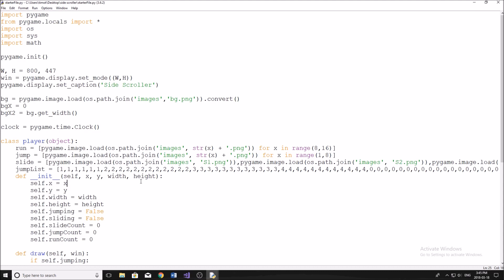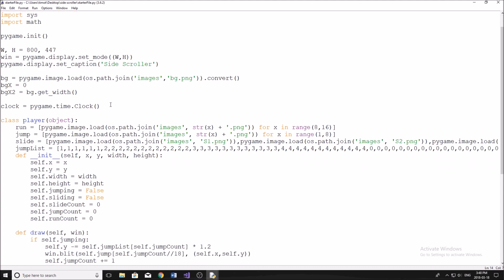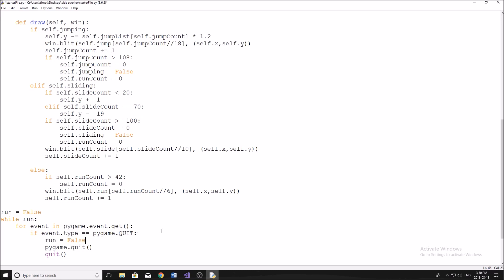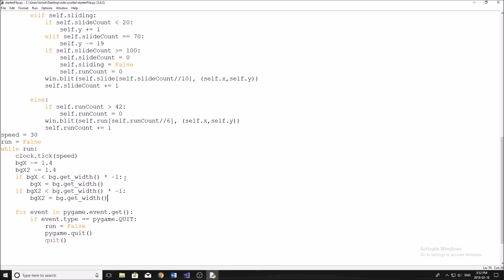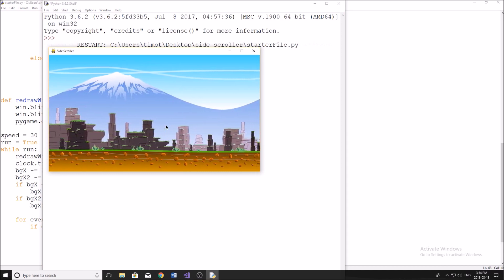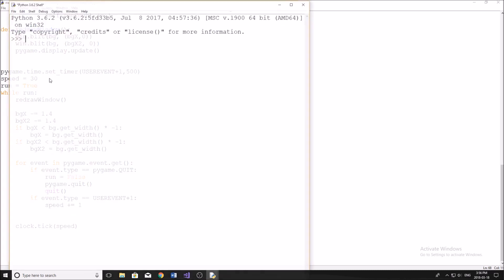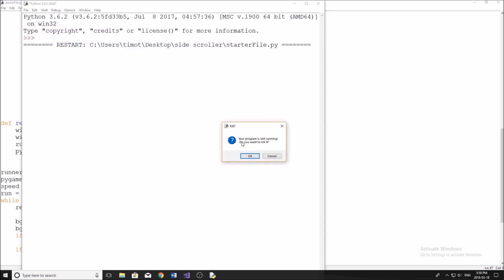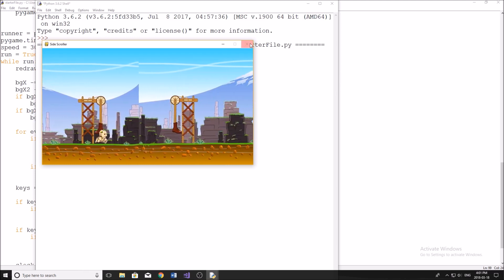Pygame Side-Scroller Tutorial #1 - Scrolling Background/Character Movement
Welcome to a new series where I show you how to make a side scrolling game in python using the module pygame. I will be showing how to make a moving background and how to do character animation and movement in this tutorial.